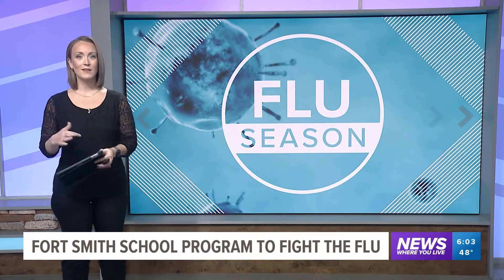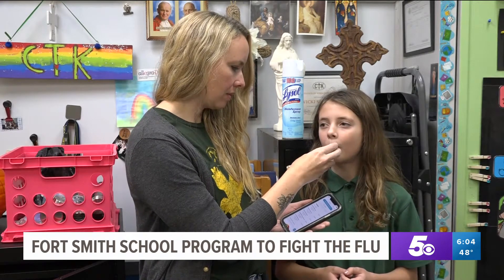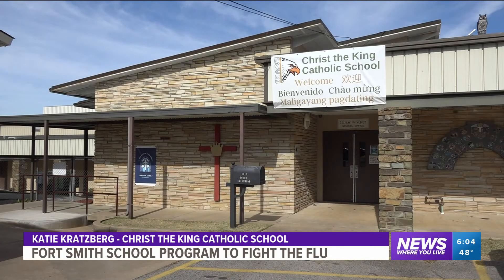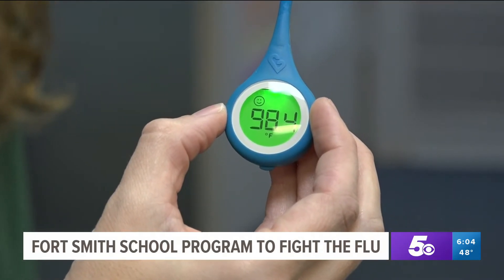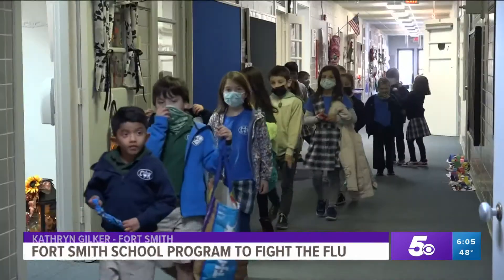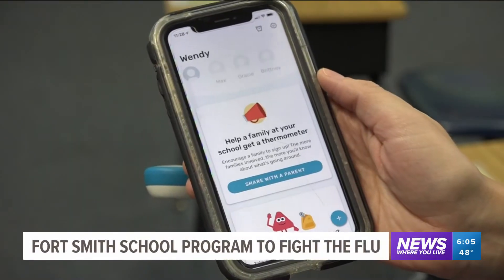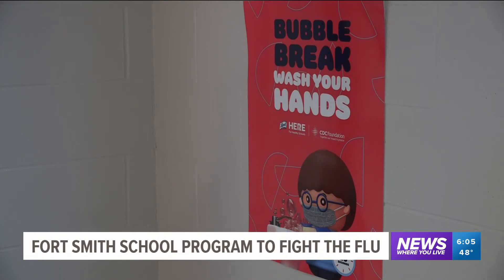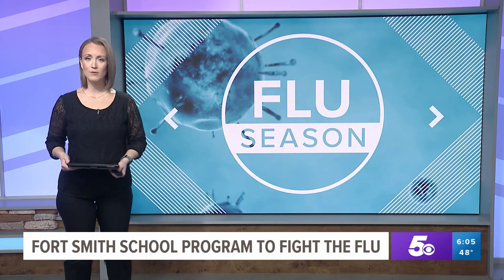Fort Smith school using smart thermometers to track illnesses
Flu season is here, and one school in our area is tracking their cases thanks to technology.